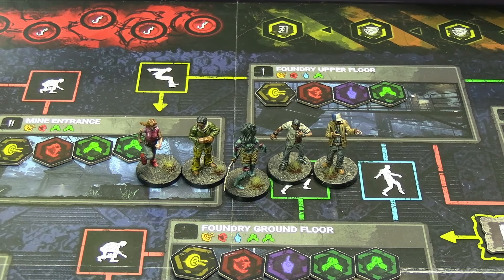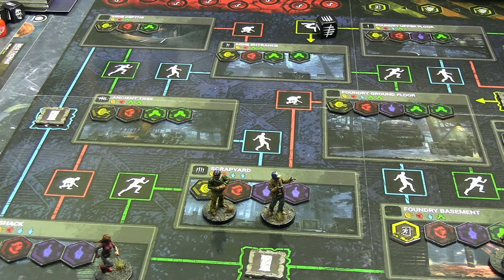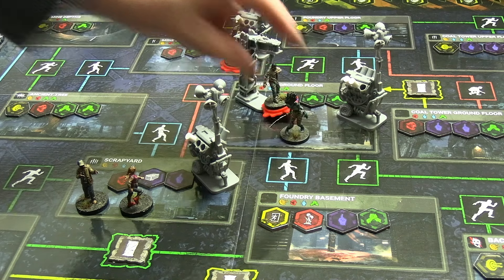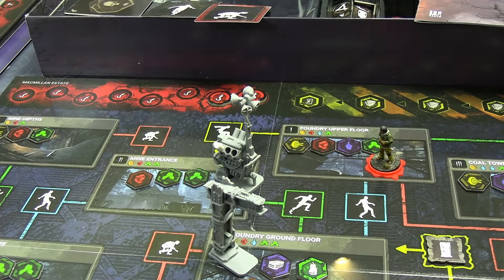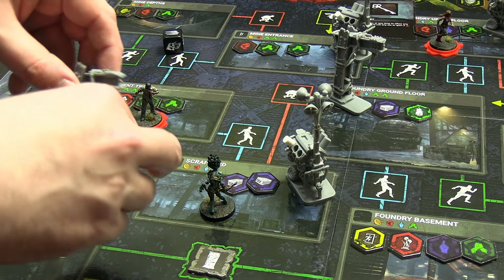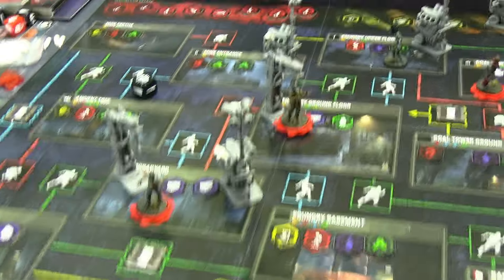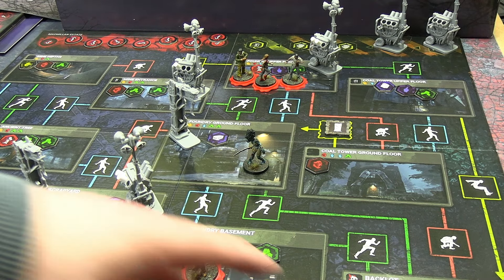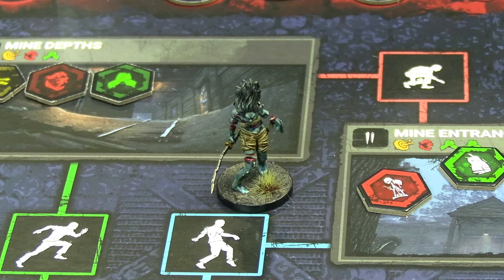Dead by Daylight: The Board Game | Match 16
Dead by Daylight: The Board Game pretty much mimics how the video game it is based on plays. Four survivors must repair generators to power up exits to escape the area while a merciless killer hunts them in order to sacrifice them to 'The Entity'.